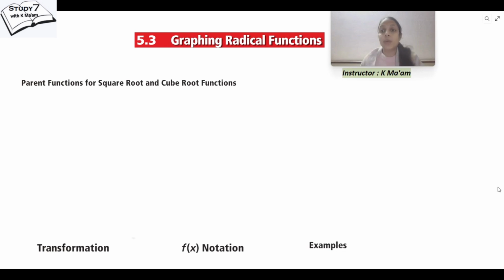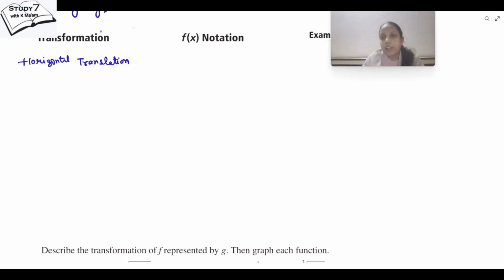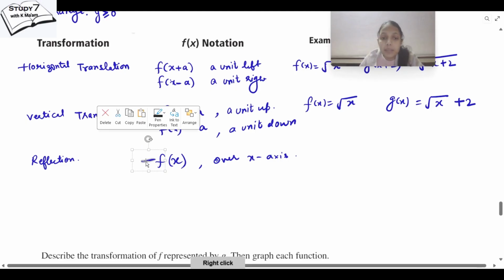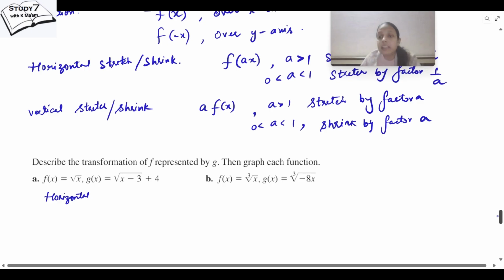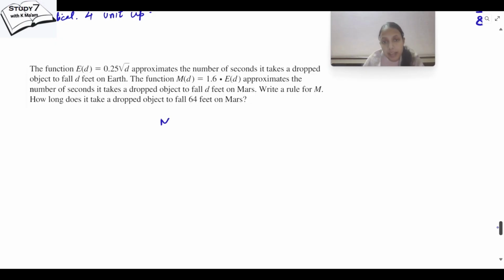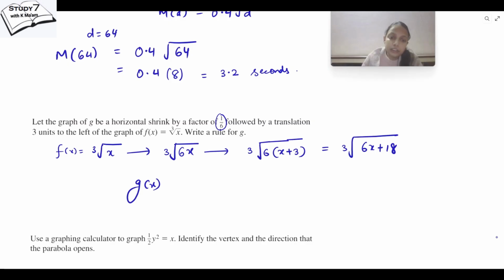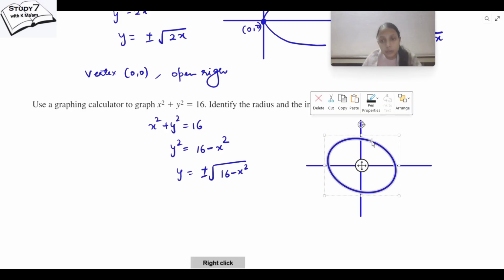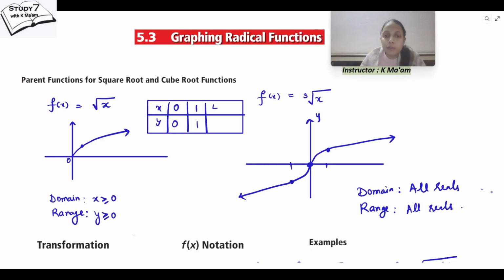Chapter 5 (5.3) | Big Idea | Algebra 2 | Graphing Radical Functions